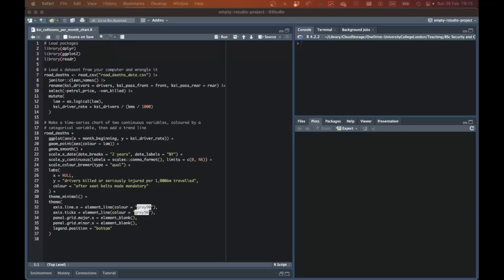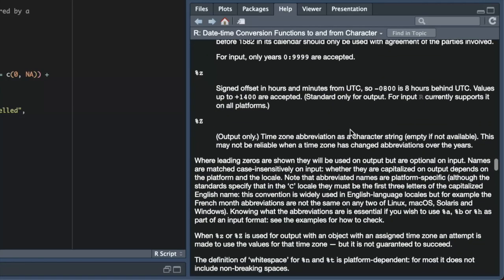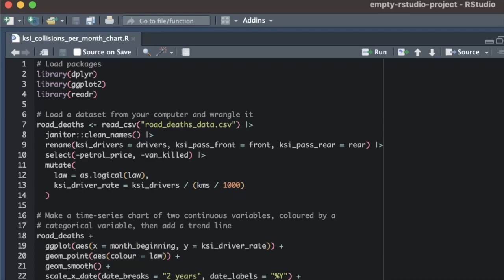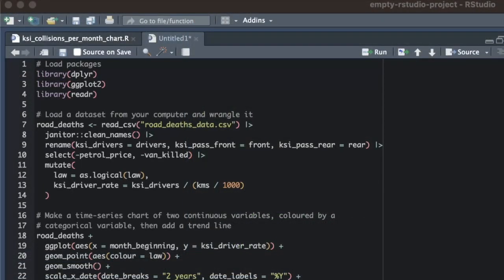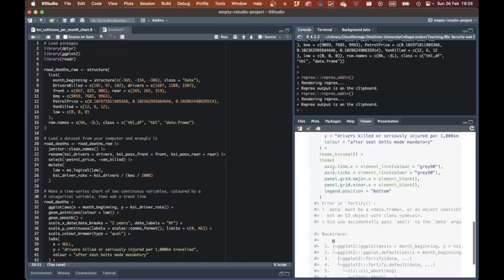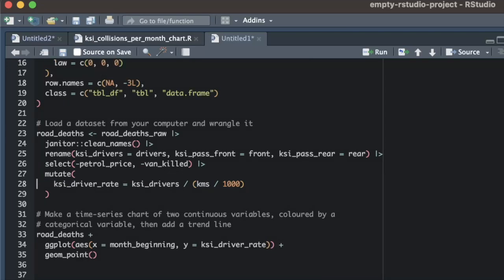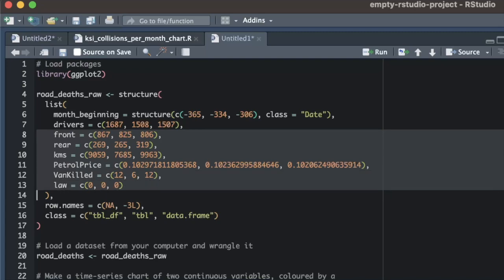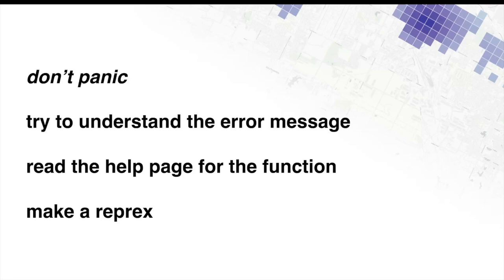Finding and fixing errors in your R code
We walk through how to find and fix errors in your R code by producing a reproducible example of an error, also known as a reprex or a minimal working example.

Chapters:
0:00 Introduction
0:40 Fixing simple errors
1:15 Checking a function help page
2:33 More-difficult errors
4:15 Why make a reproducible example
4:43 Make a copy of your code
4:53 Using the RStudio reprex addin
6:02 Making your data reproducible
9:02 Removing code that doesn't influence the error
13:22 Using a reproducible example to get help
14:03 Solution to the example error
14:52 Summary